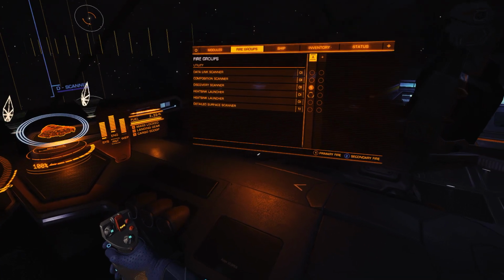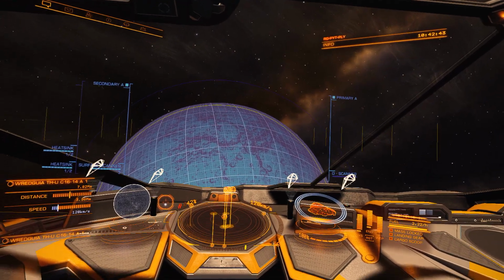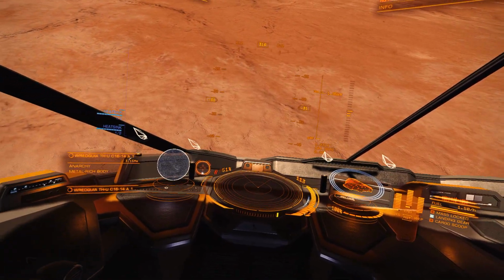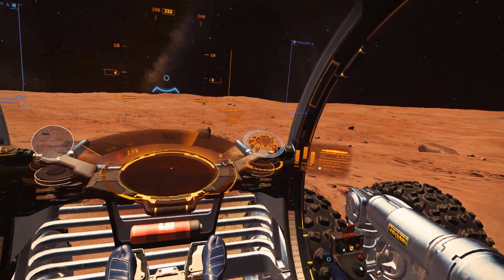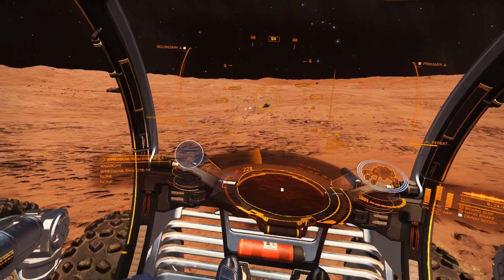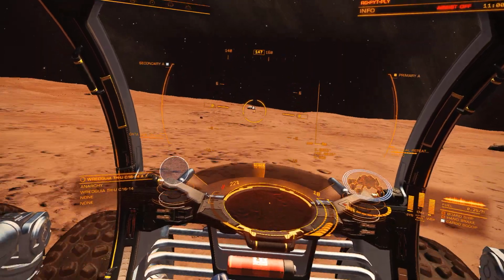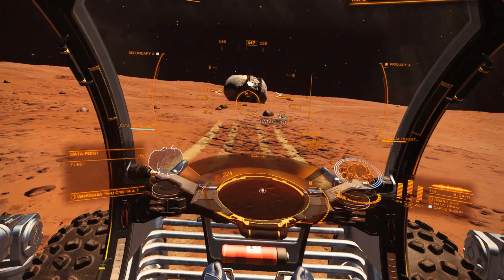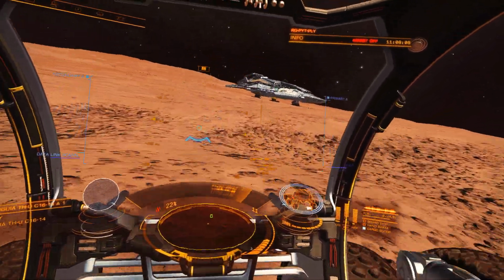Elite Dangerous: Planetary Exploration - Wredguia TH-U C16-14 A 1 - EP0168